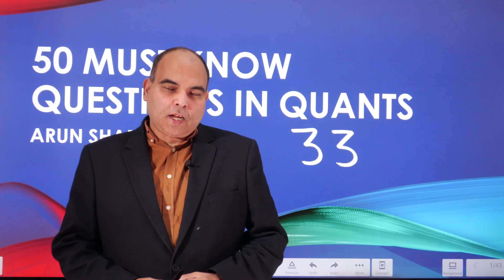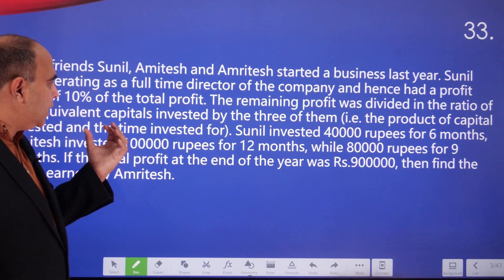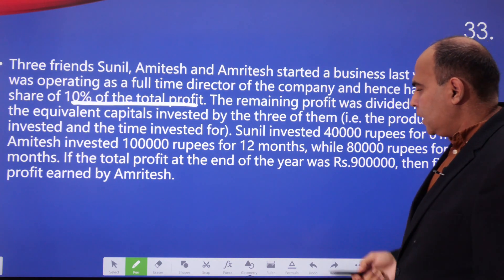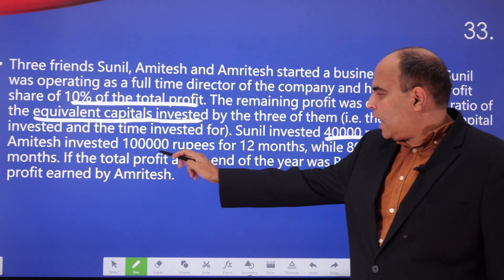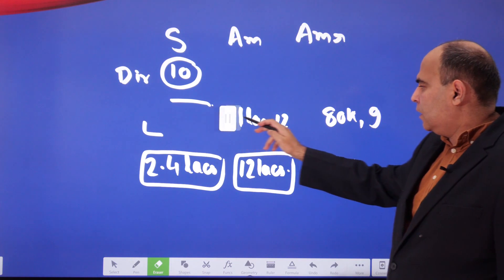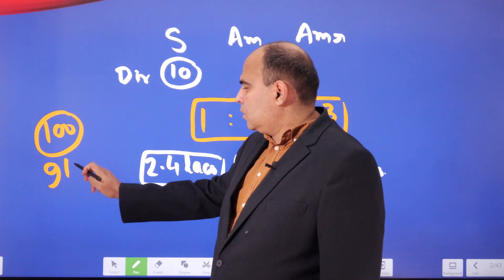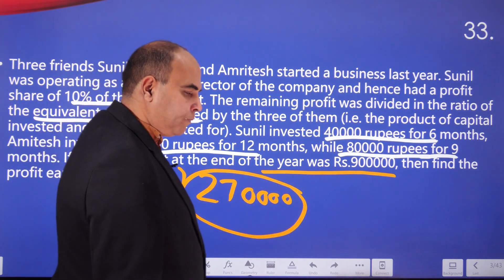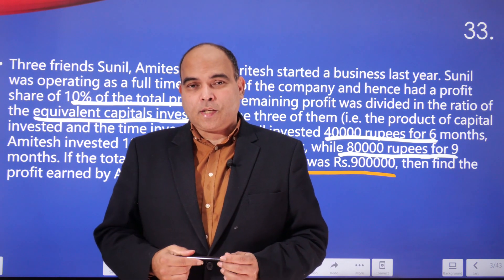50 Must Know Questions In Quants 33 | Arun Sharma | Aptitude Exams | CAT | CSAT | CUET | IPMAT | SSC